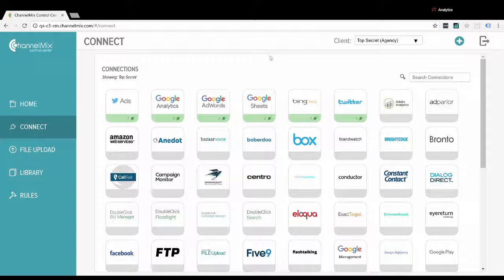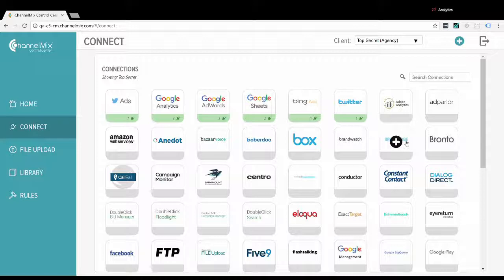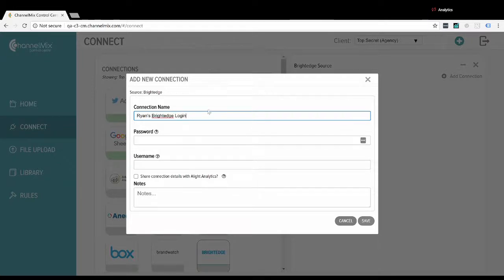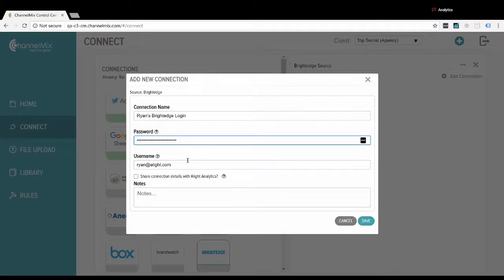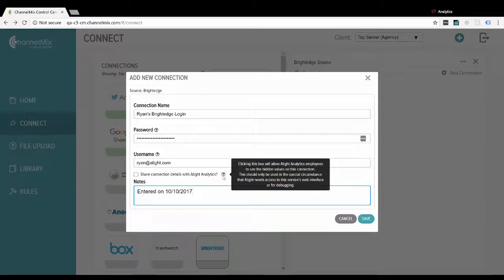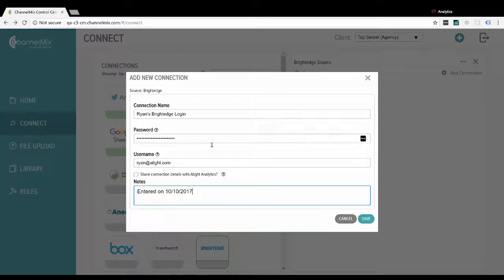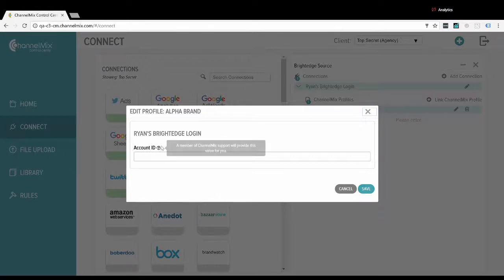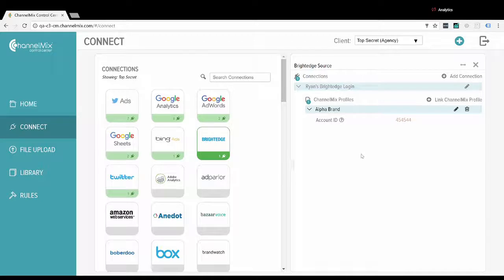How to Add New Connections Without External Authorization | ChannelMix Control Center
In this video, you'll learn how to connect a new data source via the Connect page on ChannelMix Control Center if the source does NOT have a system for external authorization.